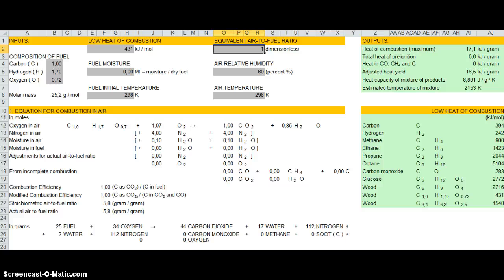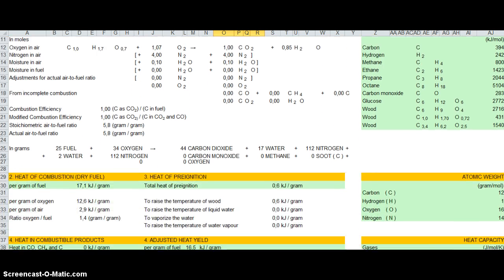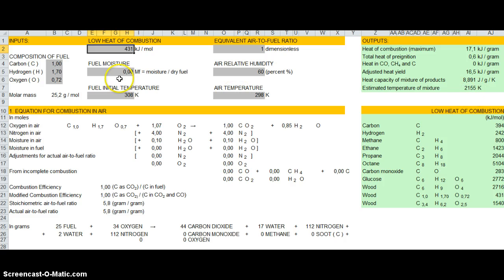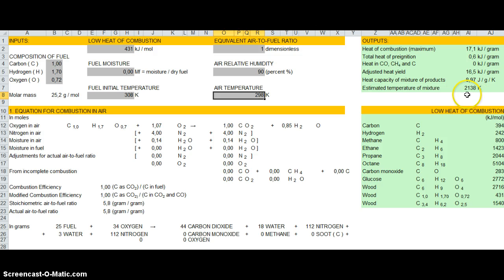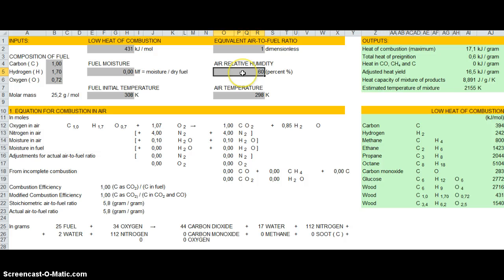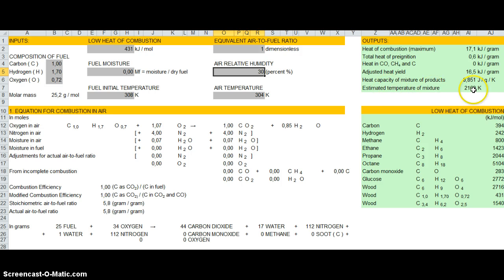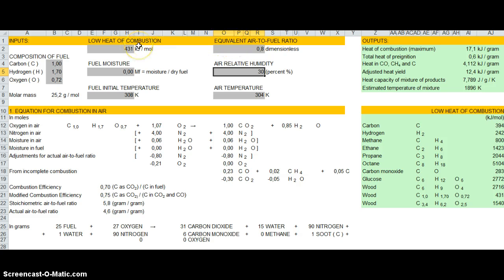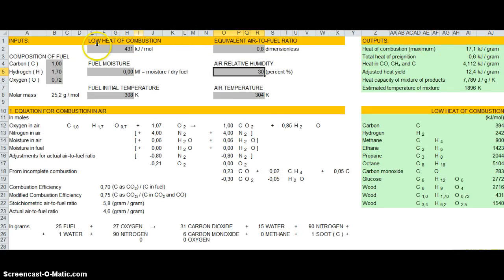Temperature of combustion gases